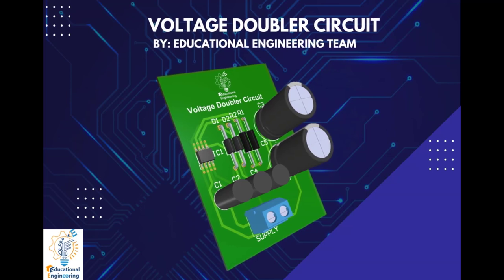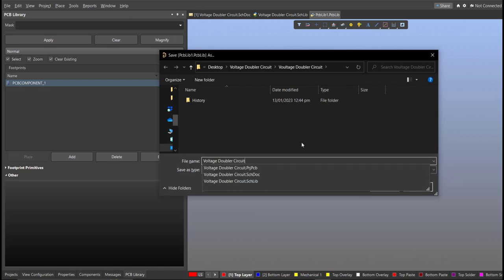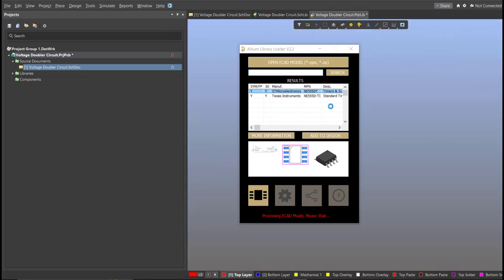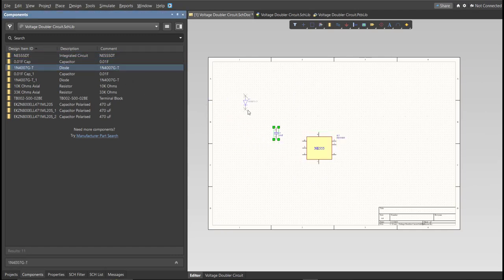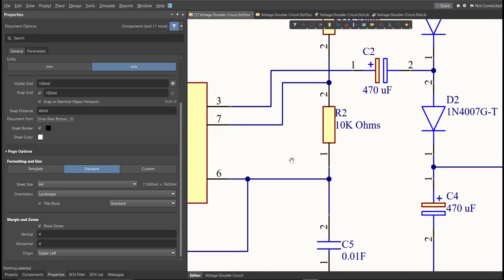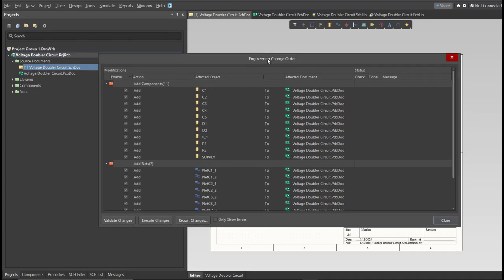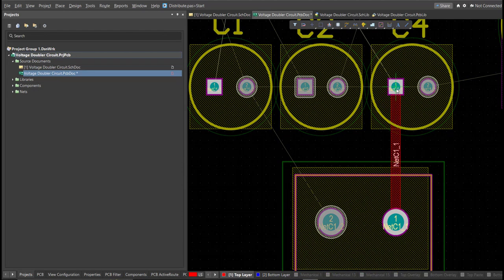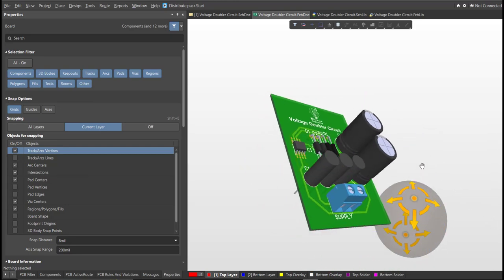Voltage Double Circuit using Altium Designer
In this tutorial, you'll learn how to design a voltage doubler circuit using Altium Designer software. A voltage doubler is a circuit that doubles the input voltage using capacitors and diodes. The circuit will be designed using basic electronic components such as resistors, capacitors, and diodes.

The tutorial will guide you through the process of creating a schematic and laying out the board, including the placement of components and routing of traces. You'll learn how to select the right components for the circuit and how to optimize the design for efficiency and reliability.

Throughout the video, the instructor will provide detailed explanations and step-by-step instructions, making it easy for beginners to follow along. You'll learn how to create a schematic diagram, lay out the components, and route the circuit board. You'll also learn how to use Altium Designer's advanced features to optimize the design and ensure that it is manufacturable.

By the end of the tutorial, you'll have a functional voltage doubler circuit board that you can use for various applications where a higher voltage is required. You'll also have gained valuable skills in electronics design and manufacturing, setting you on the path to becoming a proficient electrical engineer.

So whether you're a student, hobbyist, or professional, this video is perfect for anyone looking to expand their knowledge of electronics design and learn how to create a voltage doubler circuit using Altium Designer. Join us on this journey of learning and discovery, and let's design a voltage doubler circuit together!